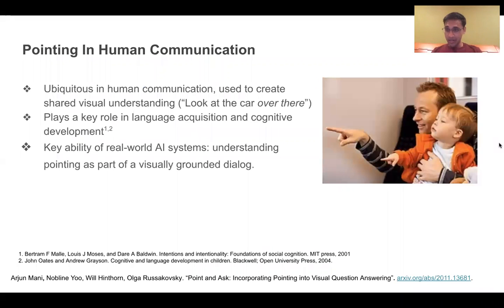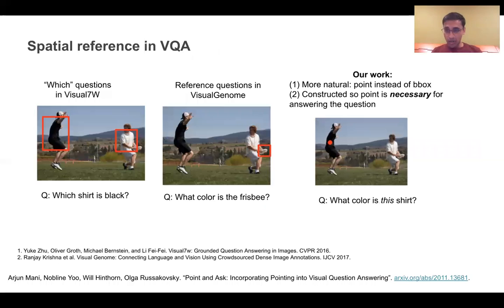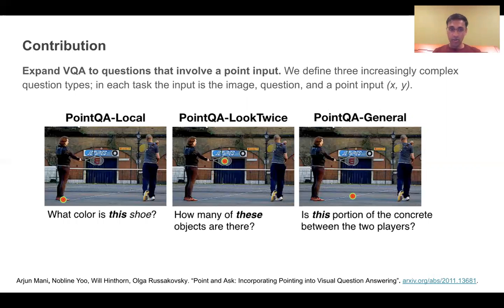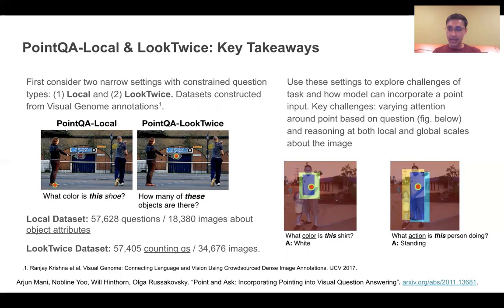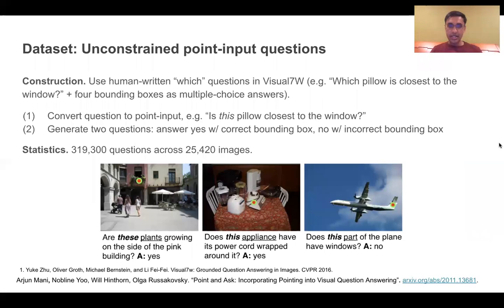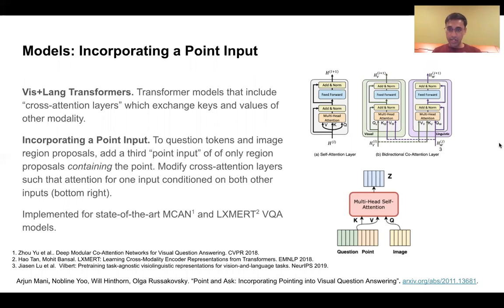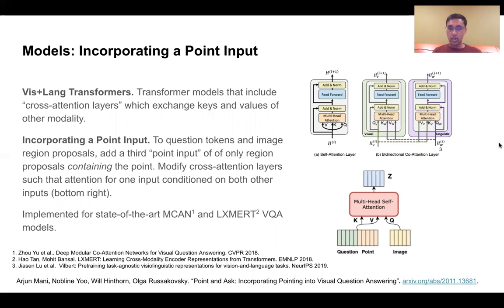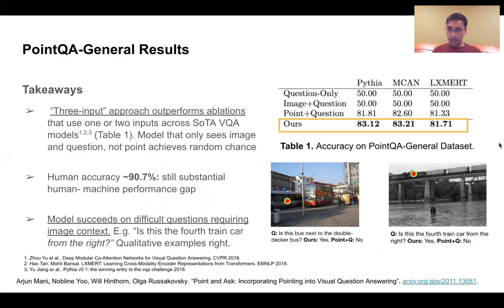Point and Ask: Incorporating Pointing Into Visual Question Answering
"Point and Ask: Incorporating Pointing Into Visual Question Answering", Poster Spotlight at the Visual Question Answering Workshop, CVPR 2021.